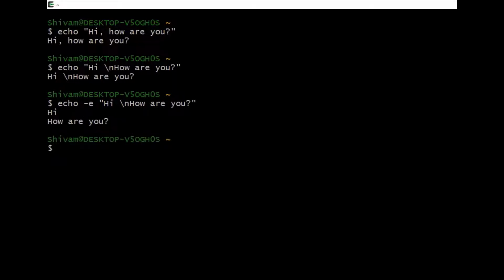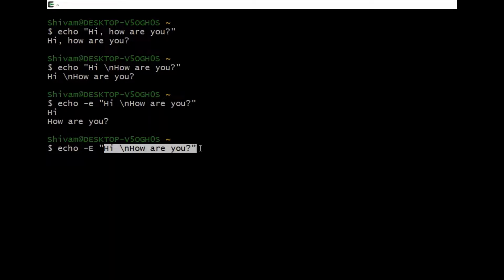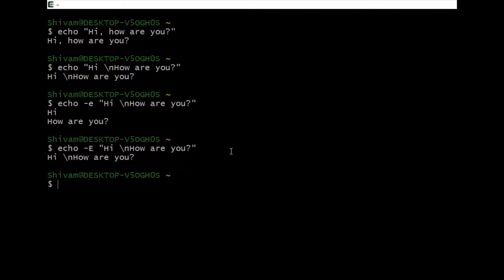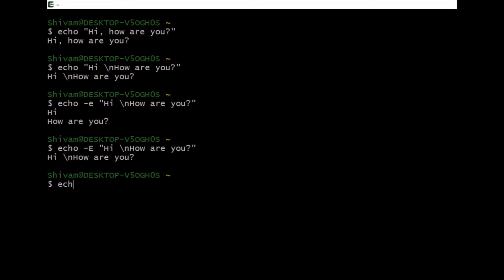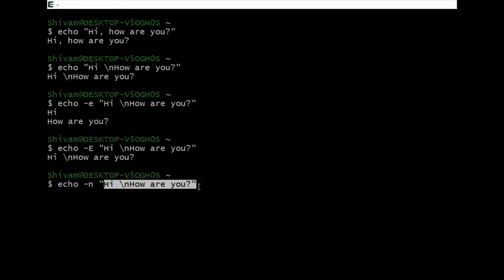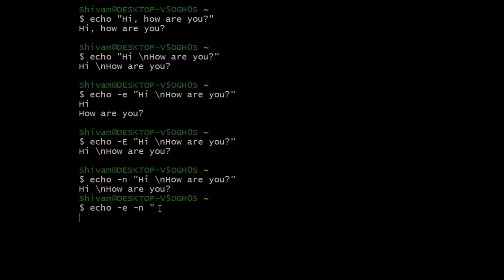echo command | how to print in Unix | Cygwin | Unix for beginners| 2022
This video will show us how to use the echo command and the options  (-e,-E.-n).